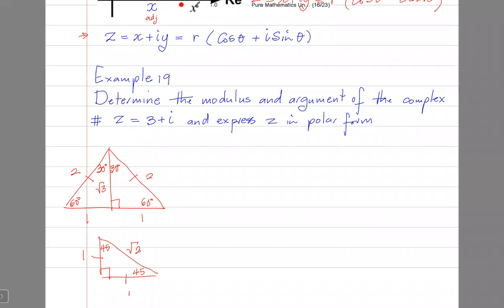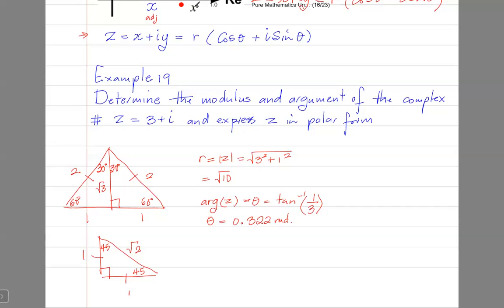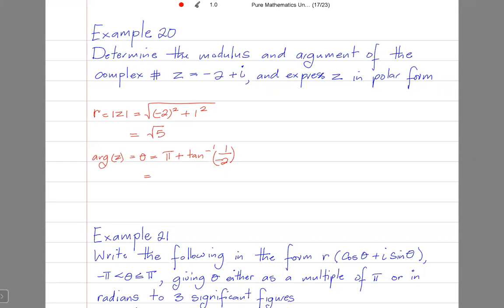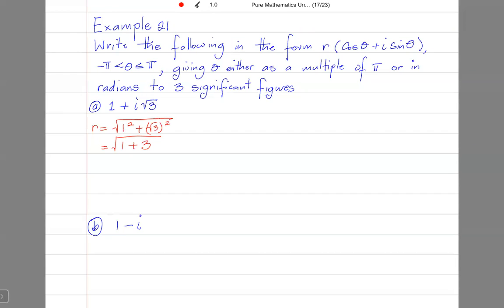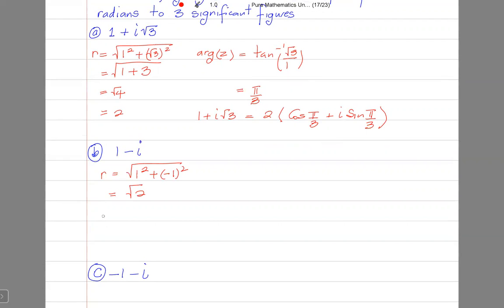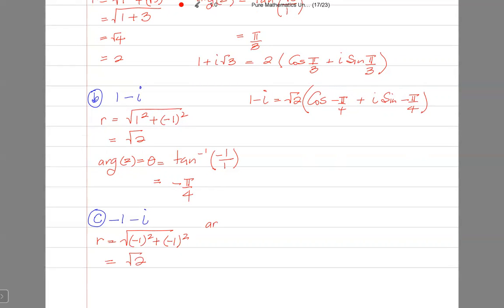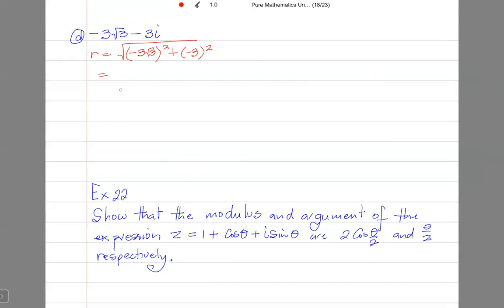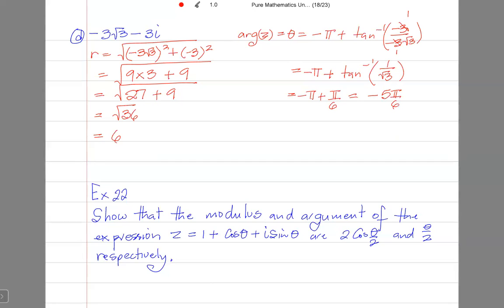Complex No 13 Oct 22